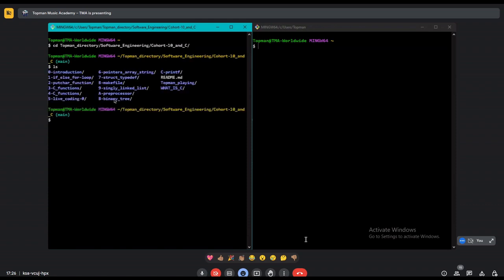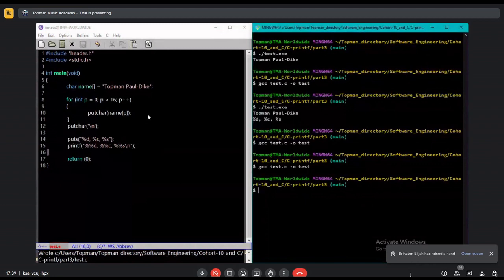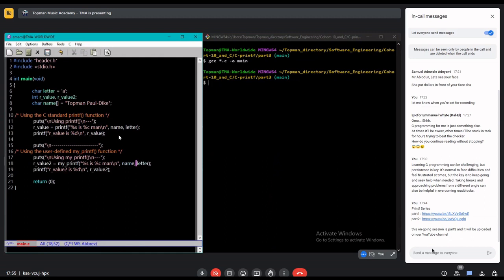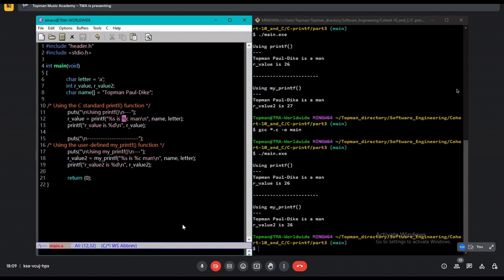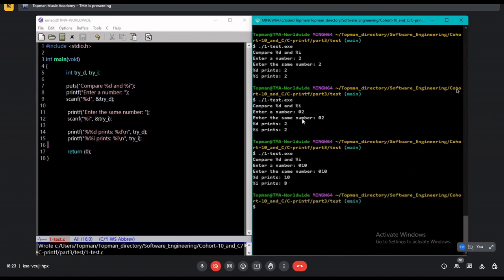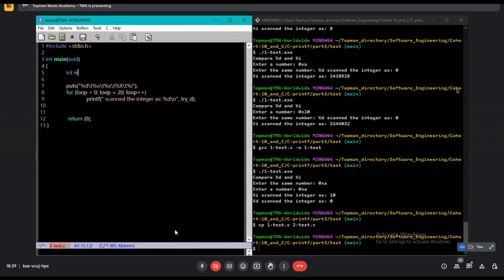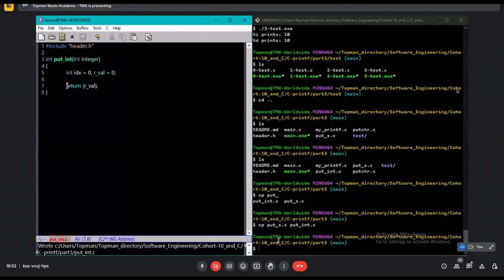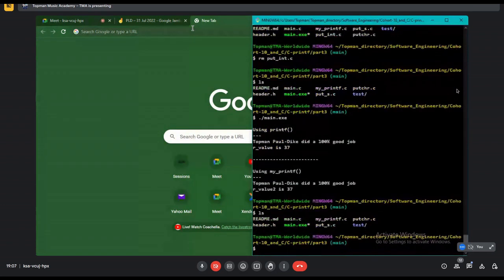C: Printf Project(Part3)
In this video, we dive deep into the principle of printf function in the C programming language. The printf function is one of the most frequently used functions in the C programming language, and understanding its principles is essential to writing efficient and effective code. Join us as we explore the ins and outs of printf, providing a comprehensive guide for beginners and experts alike. Whether you're just starting out or looking to brush up on your skills, this video is sure to provide you with valuable insights and practical knowledge.